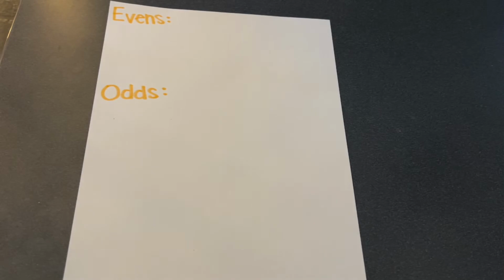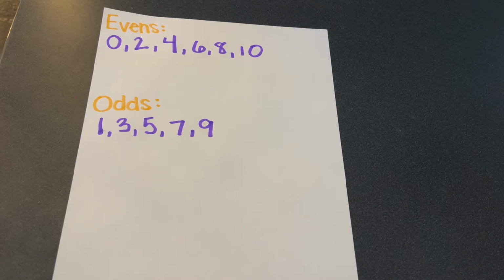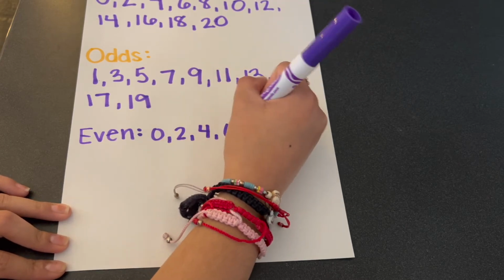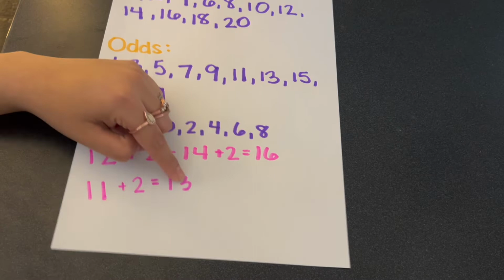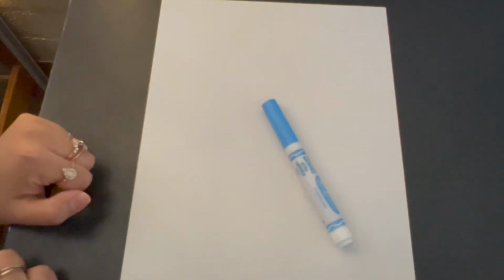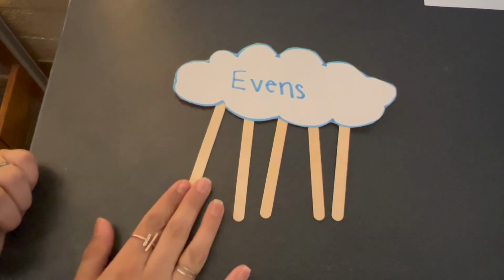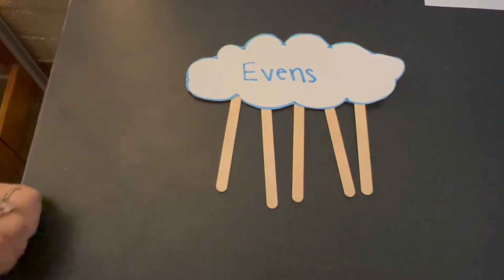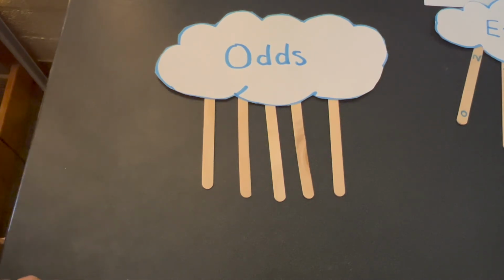2nd Grade Odd and Even Numbers | Arizona Academic Standard 2.OA.C.3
Let's learn how to tell the difference between odd and even numbers! Join one of our tutors for a fun activity about odd and even numbers! Be sure to check out some of our other fun videos :)